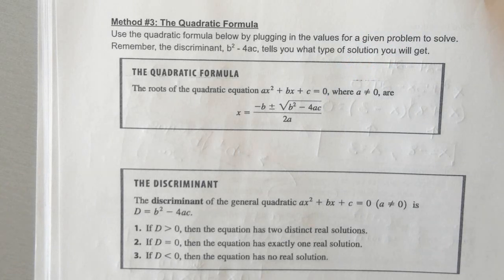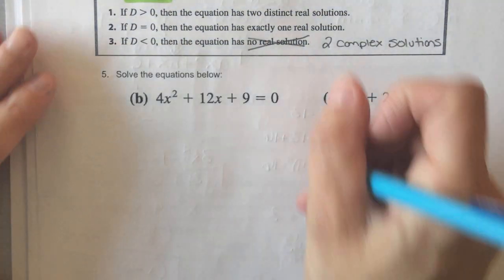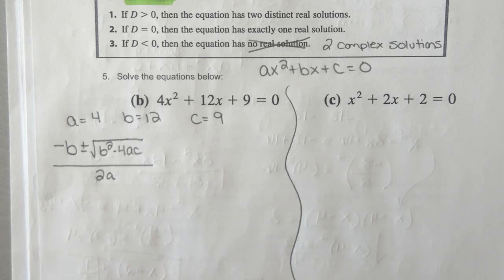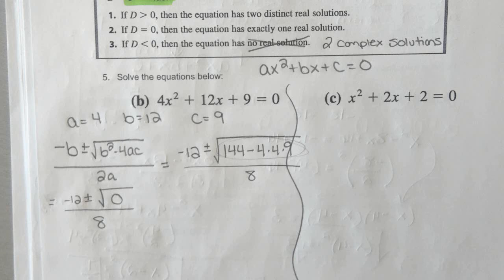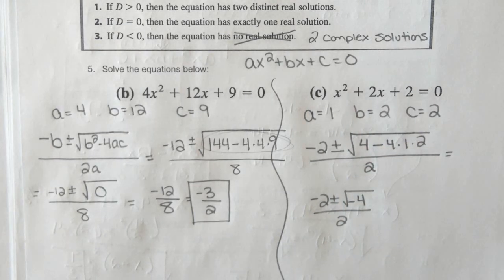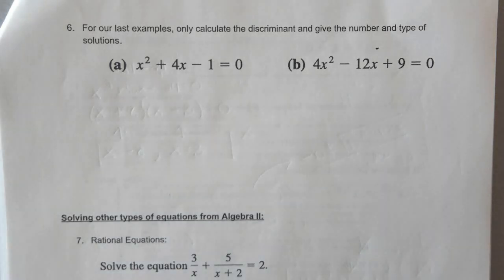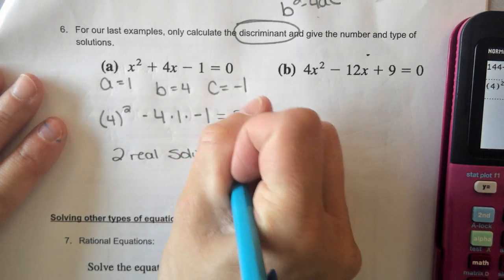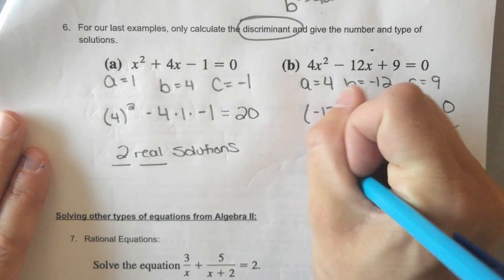1.5 Notes Day #2